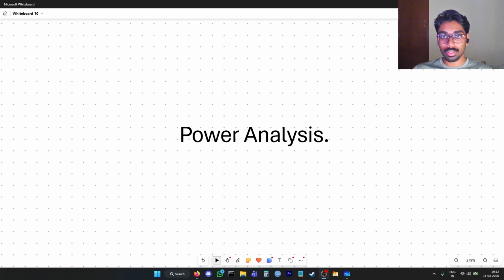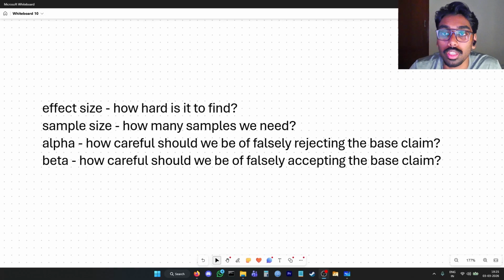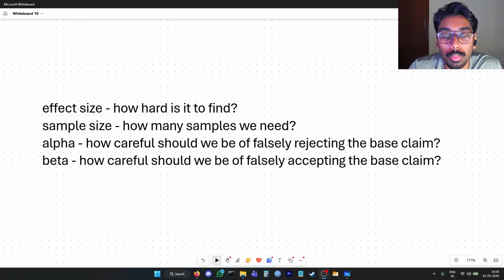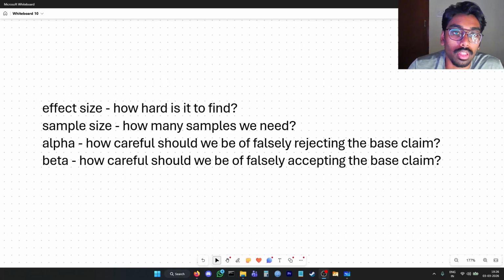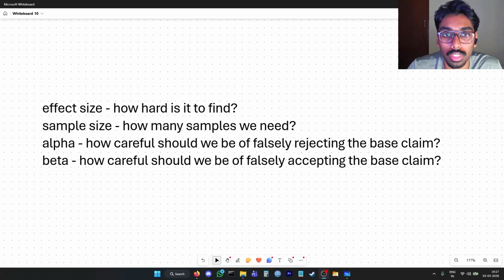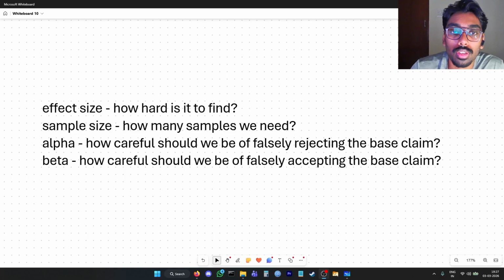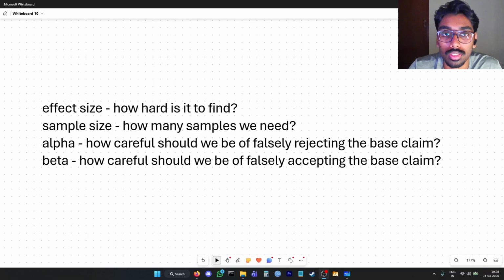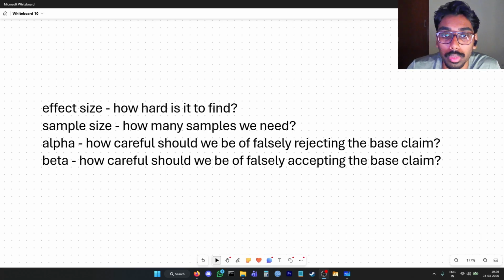There's no study without [power. analysis.]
Shallow dive into the world of power analysis and it's broad components.